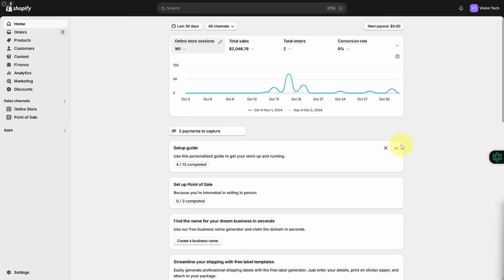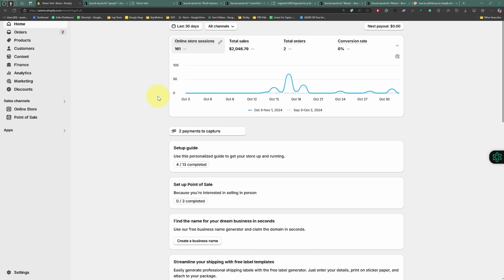How to Set Up Shopify Google Tag Manager